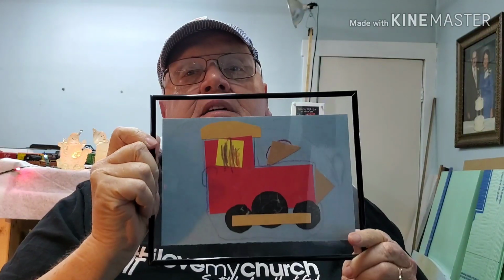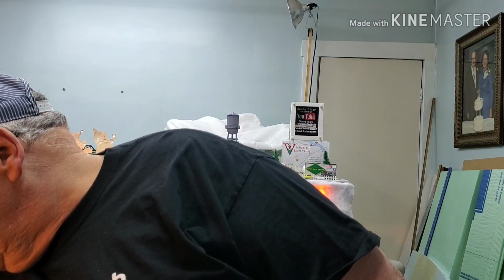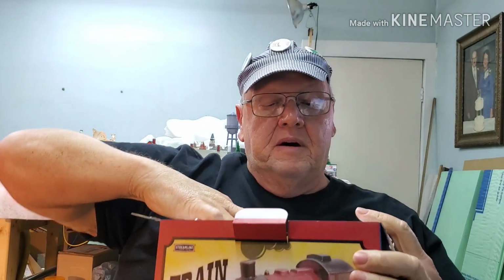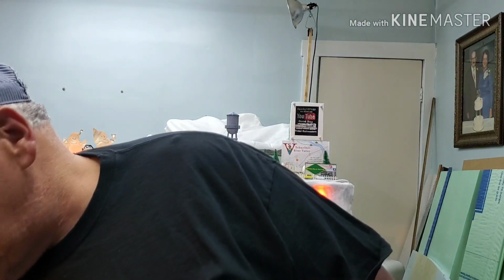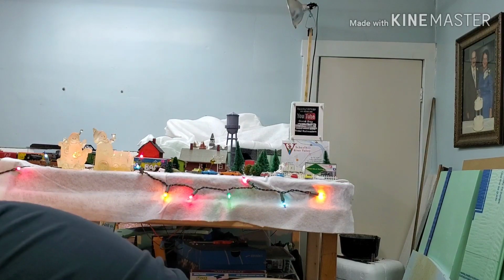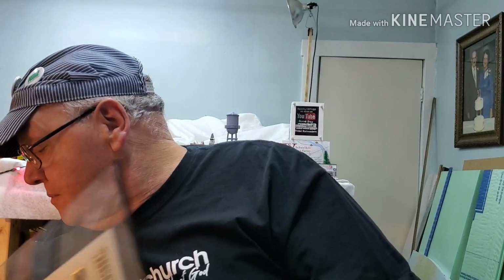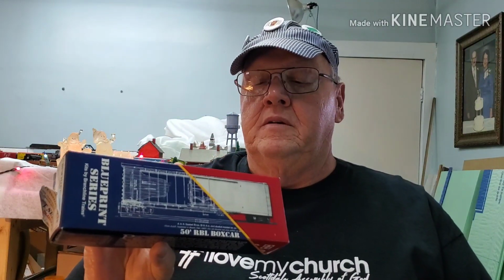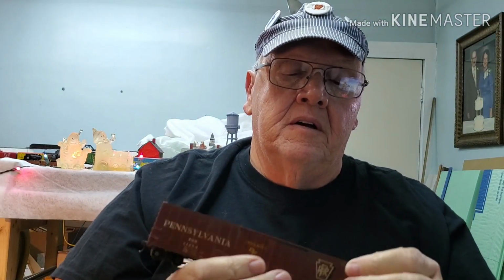A QUICK Look at My Christmas Haul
Just a quick look at my Christmas train haul. Friends and family was extra good to me this year. I hope you enjoy looking at what I got. I know I enjoy looking at what everyone else got(So get cracking at those videos).